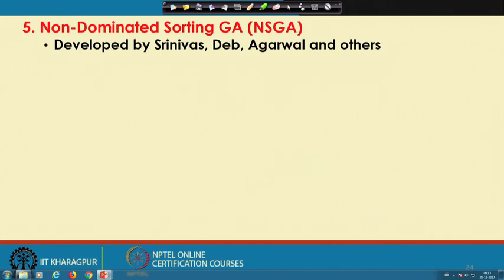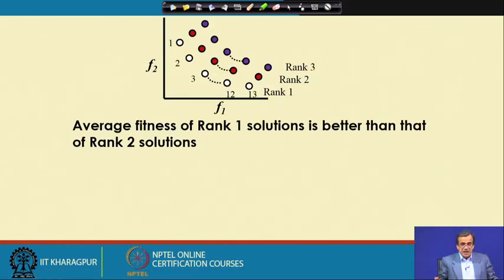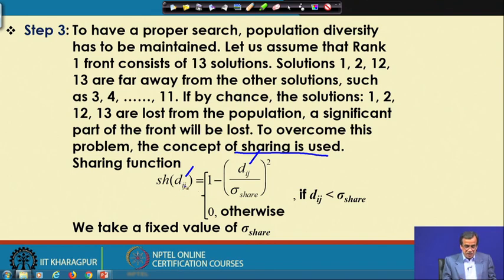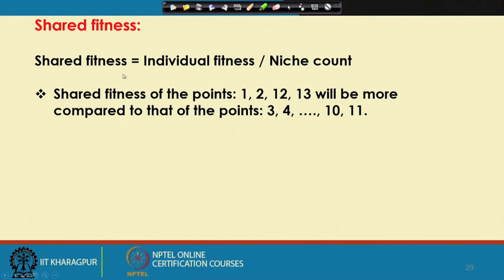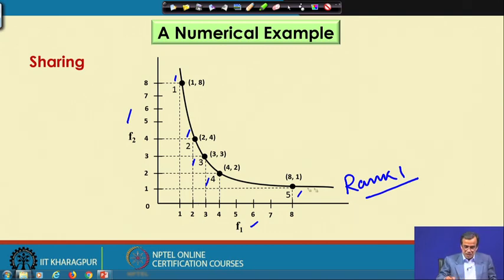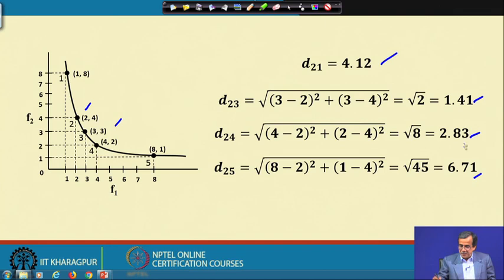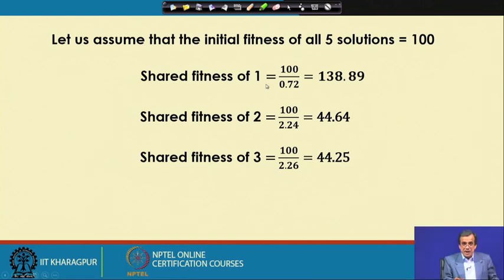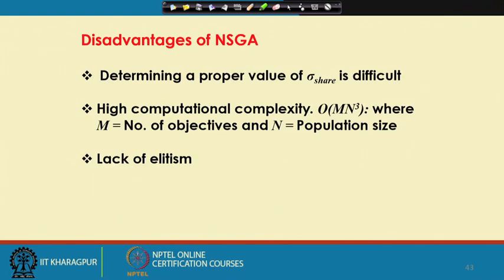Lecture 25: Multi-Objective Optimization (Contd.)